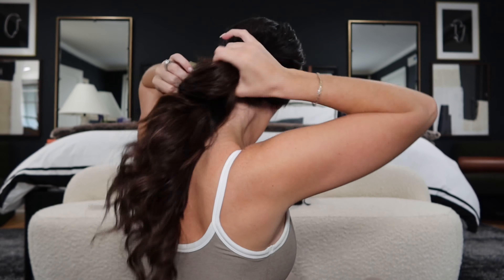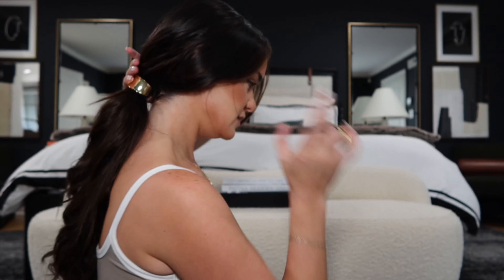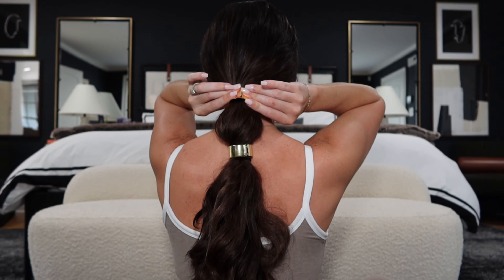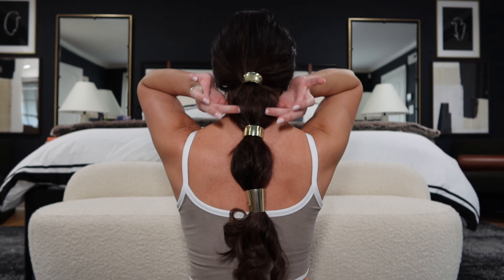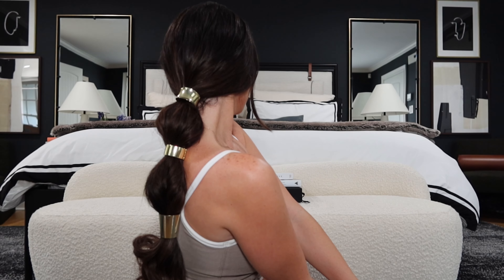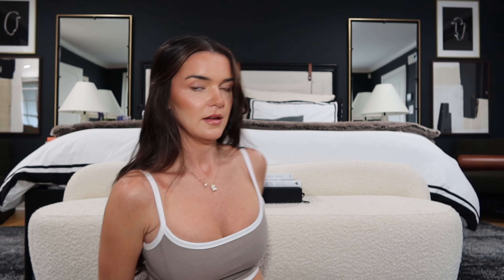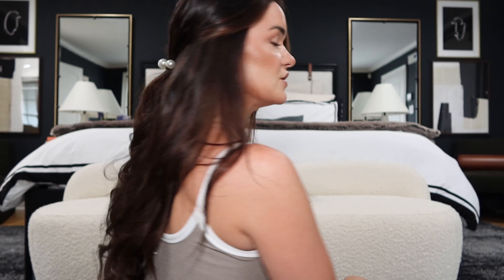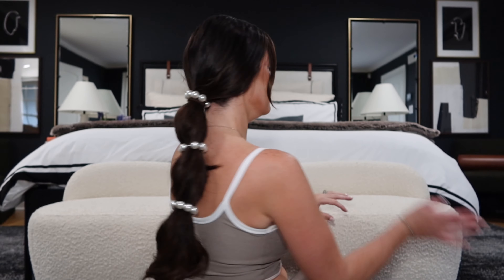New Trend Alert: Hair Cuffs! Get the look for less